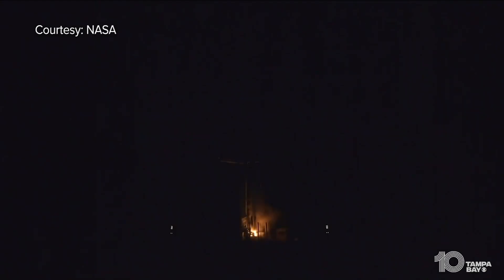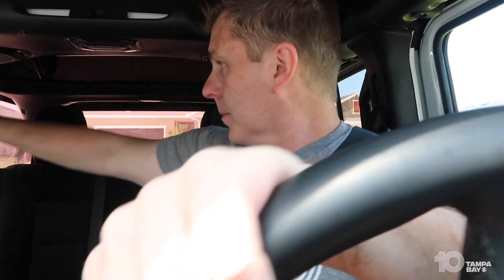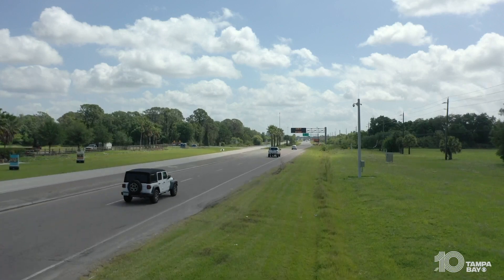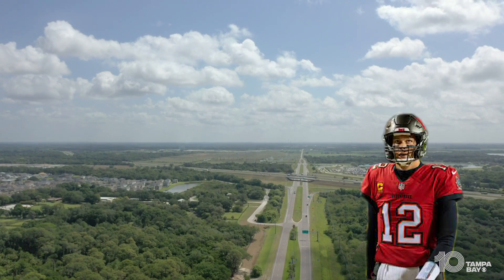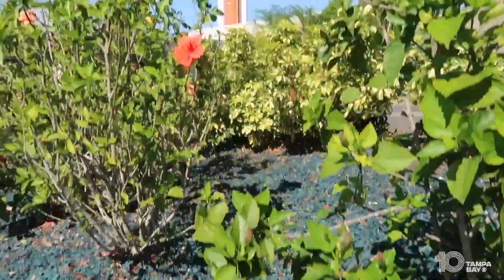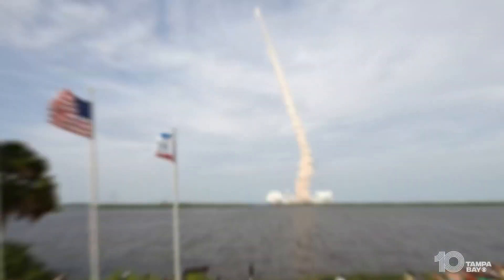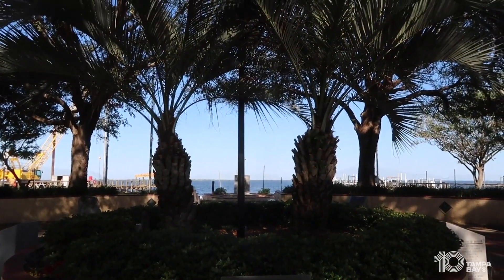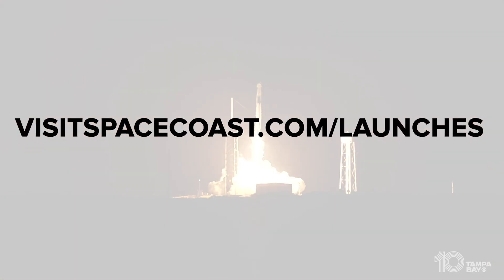How to watch a NASA rocket launch from Florida's Space Coast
Getting from the Tampa Bay area to the Space Coast at NASA is an easy road trip that can create some lifetime memories. 10 Tampa Bay meteorologist Ric Kearbey shows you the journey from Tampa, Florida, to Kennedy Space Center.